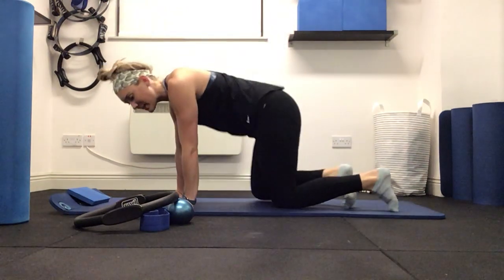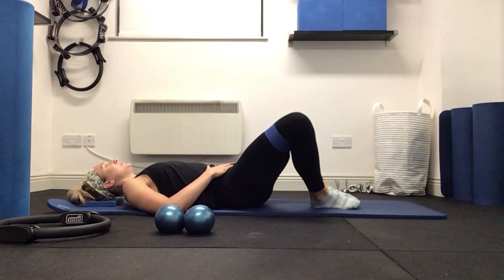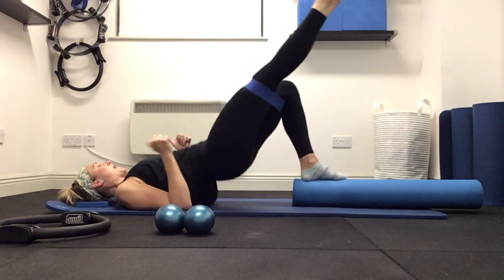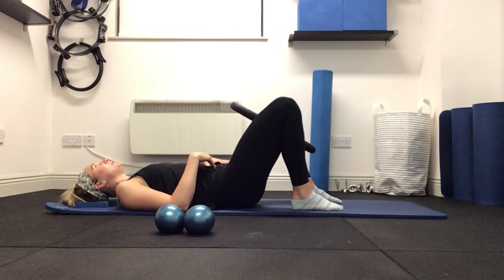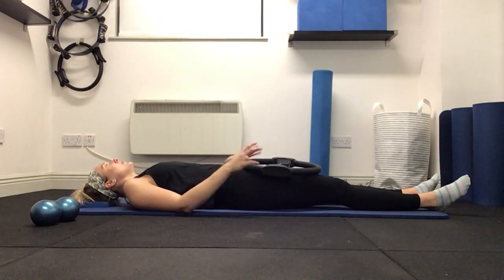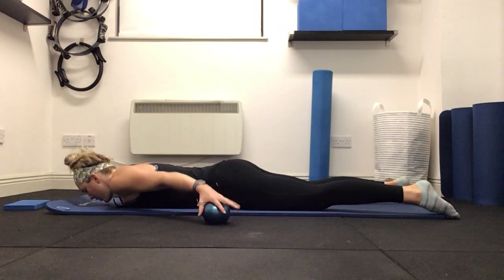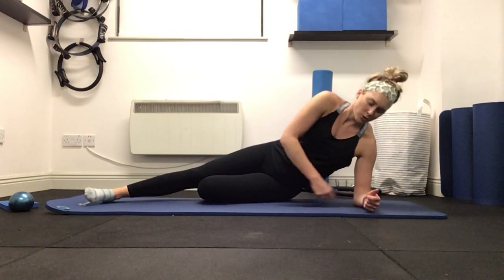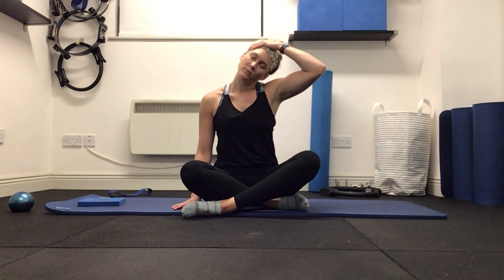Pilates@Home | Equipment Class | 27 July 2020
ReBalance Physio Pilates Equipment Class